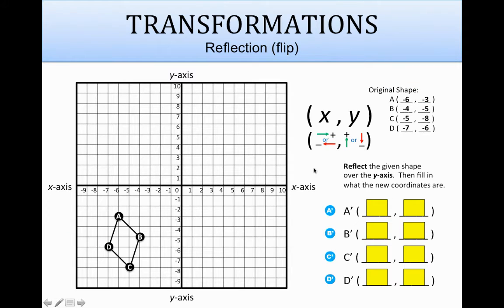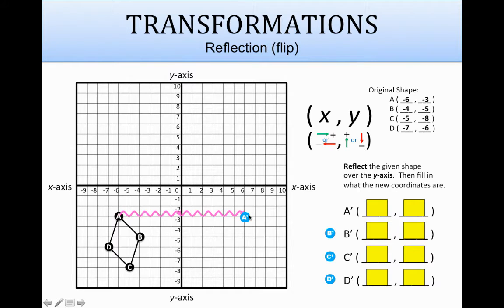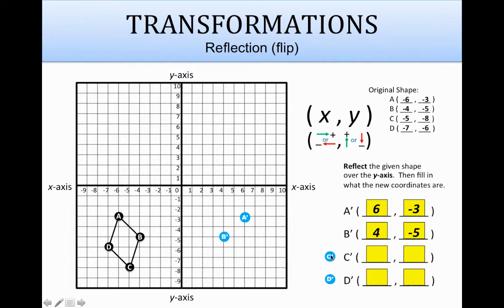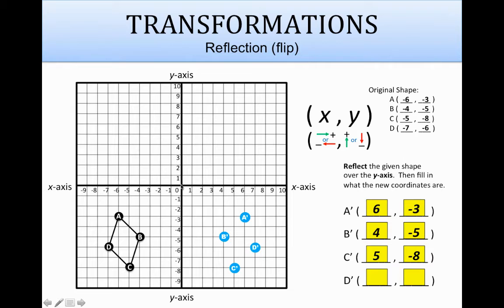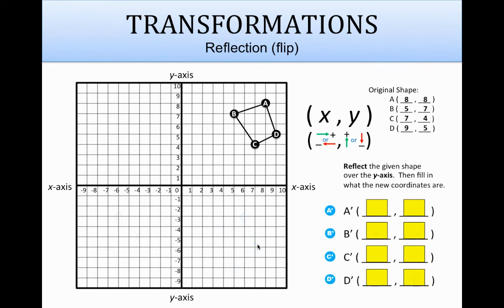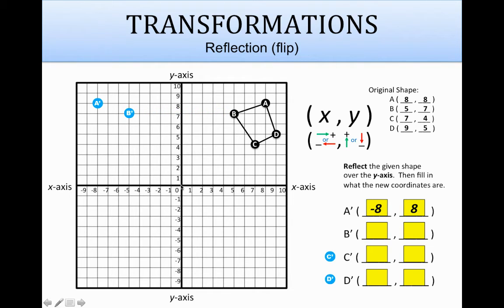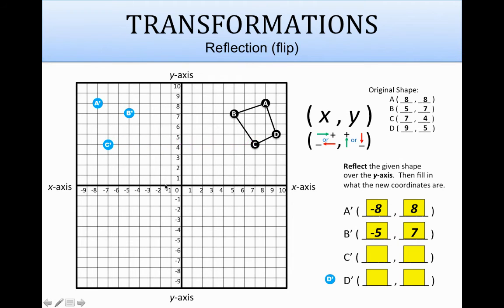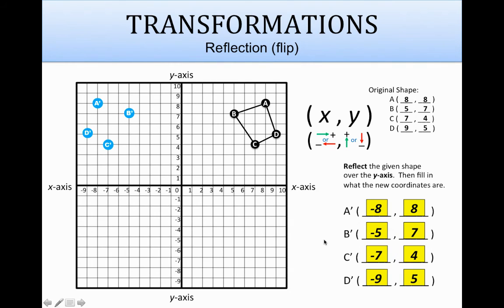8th - Transformations - Reflection 2b (flip over y-axis intro & examples)